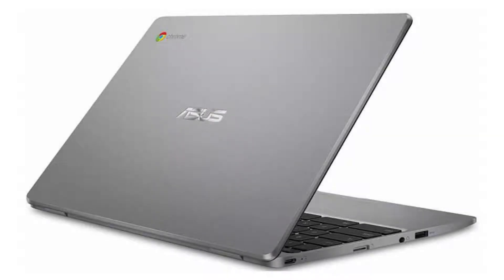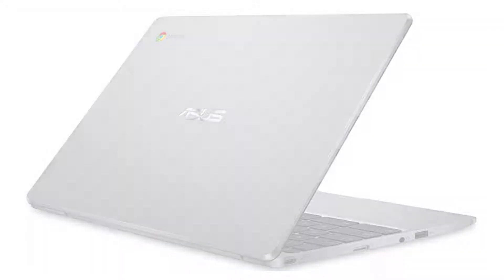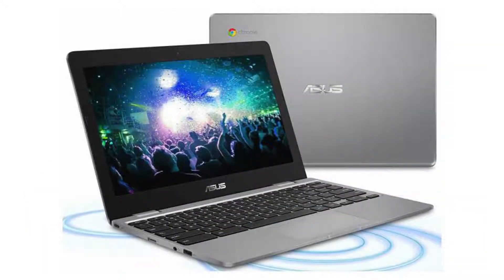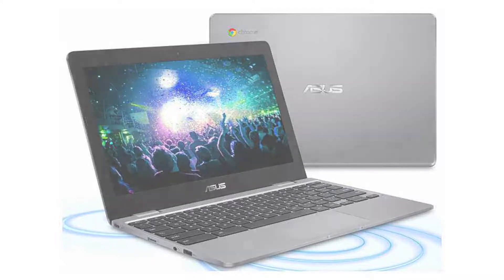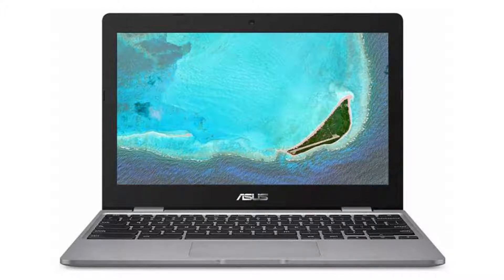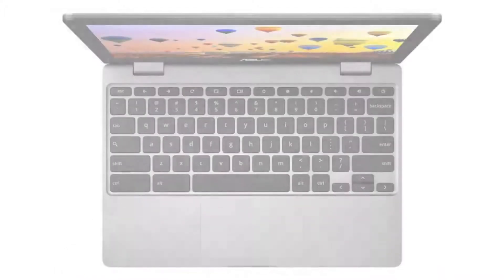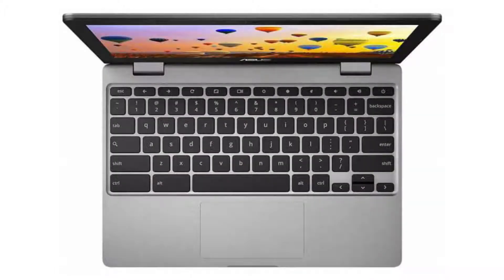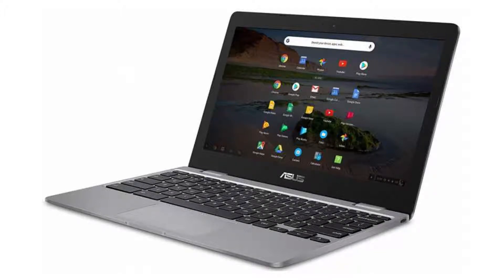ASUS Chromebook C223NA - C223NA-DH02 Quick Facts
In this video, we are looking at the ASUS Chromebook C223NA - C223NA-DH02.